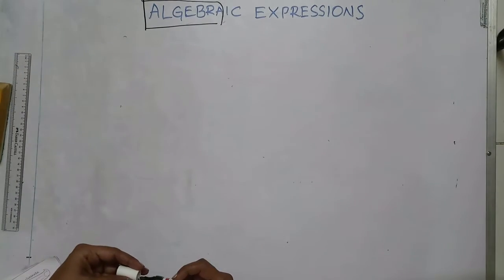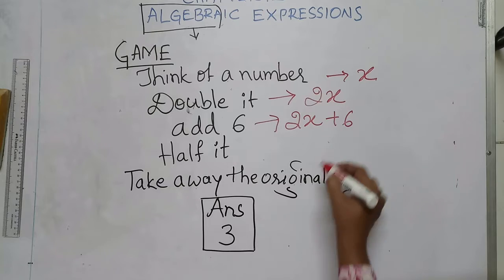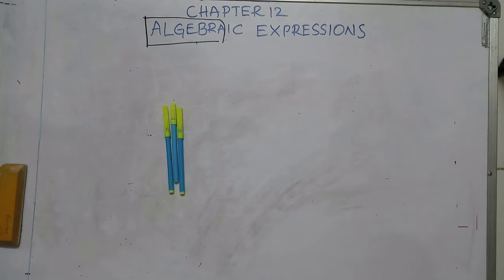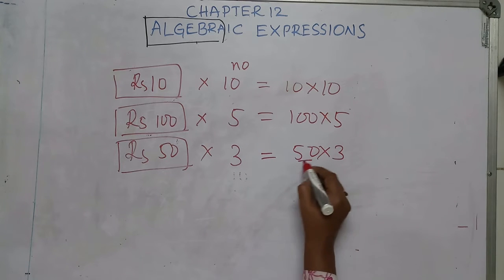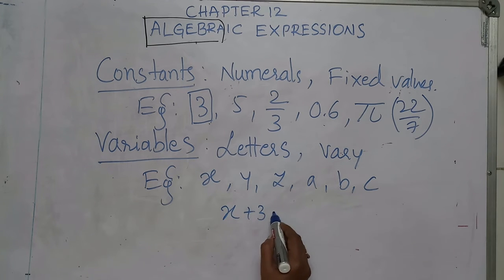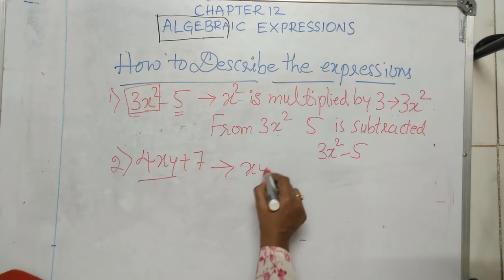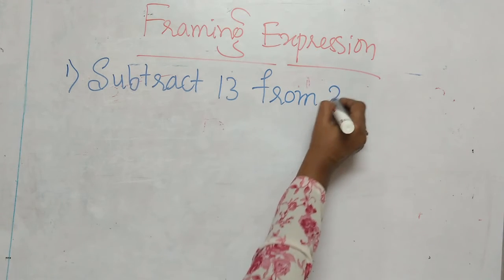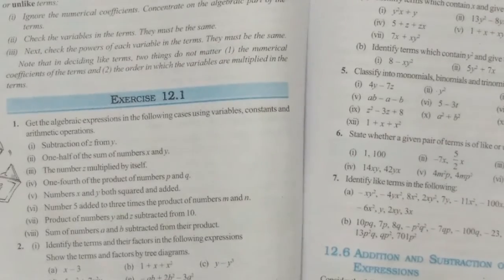7th Grade Mathematics: Chapter 12: Algebraic expressions(2021)